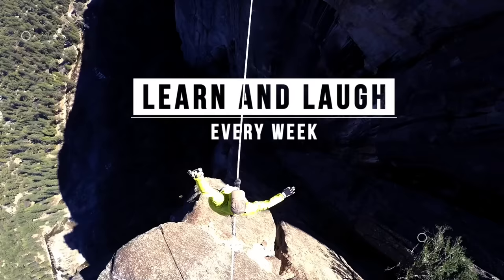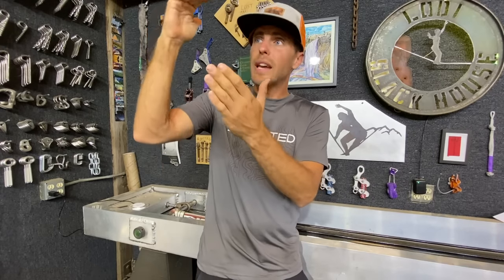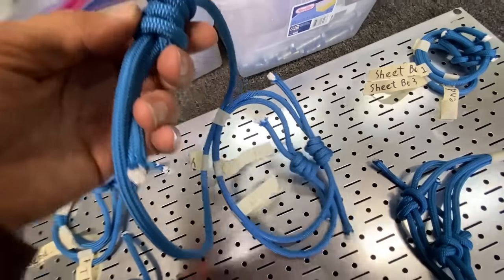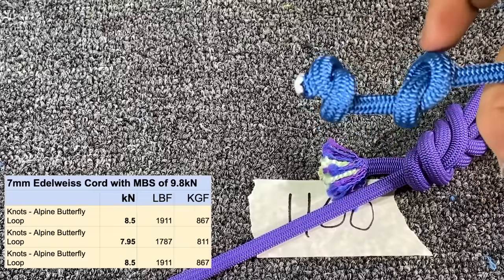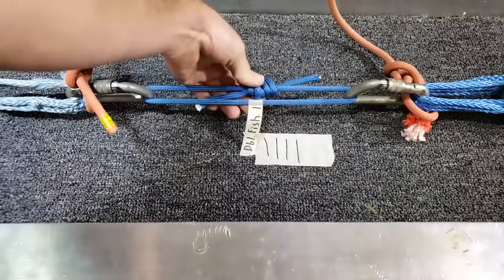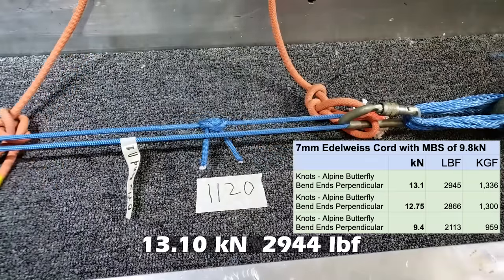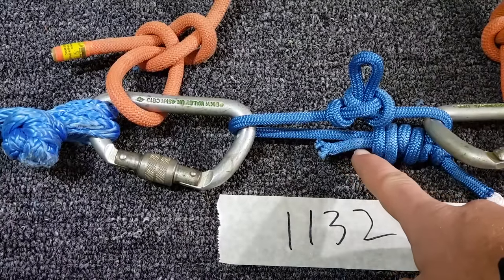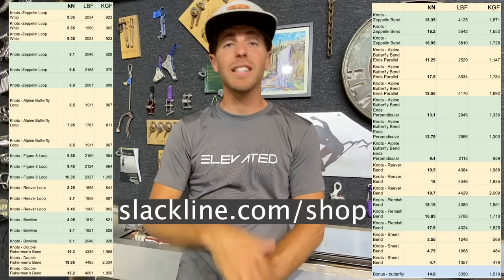Break Testing Knots - Zeppelin & Figure 8 & Alpine Butterfly & Reever & Bowline & Double Fisherman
We broke 6 knots end to end and in a bend (a loop).  40 samples total.  Let us know on our discord page for our new series of How Knot to Tie Ropes on format and the testing you want

We tested a 7mm Edelweiss rope with a 9.8kn MBS.  We are not sure why Edelrid's 7mm rope is 14kn Do you know?

Carl Mitchell prepared all the samples and shipped them to us.  Thank you!  And thank you Bobby for breaking these!

➜➜➜A colored sexy spreadsheet can be seen Otherwise it is all below and all the forces are in KN
Knots -Zeppelin Loop Whip 9.05
Knots -Zeppelin Loop Whip 8.85
Knots -Zeppelin Loop 9.1
Knots -Zeppelin Loop 9.6
Knots -Zeppelin Loop 8.9
Knots - Alpine Butterfly Loop 8.5
Knots - Alpine Butterfly Loop 7.95
Knots - Figure 8 Loop 9.65
Knots - Figure 8 Loop 9.45
Knots - Figure 8 Loop 10.35
Knots - Reever Loop 8.25
Knots - Reever Loop 8.7
Knots - Reever Loop 8.45
Knots - Bowline 8.05
Knots - Bowline 8.1
Knots - Bowline 9.1
Knots - Double Fishermen’s Bend 19.3
Knots - Double Fishermen’s Bend 19.95
Knots - Double Fishermen’s Bend 18.2
Knots - Zeppelin Bend 18.35
Knots - Zeppelin Bend 16.2
Knots - Zeppelin Bend 16.95
Knots - Alpine Butterfly Bend Ends Parallel 11.25
Knots - Alpine Butterfly Bend Ends Parallel 17.5
Knots - Alpine Butterfly Bend Ends Parallel 18.55
Knots - Alpine Butterfly Bend Ends Perpendicular 13.1
Knots - Alpine Butterfly Bend Ends Perpendicular 12.75
Knots - Alpine Butterfly Bend Ends Perpendicular 9.4
Knots - Reever Bend 19.5
Knots - Reever Bend 18
Knots - Reever Bend 19.7
Knots - Flemish Bend 18.15
Knots - Flemish Bend 16.85
Knots - Flemish Bend 17.9
Knots - Sheet Bend 5.55
Knots - Sheet Bend 4.75
Knots - Sheet Bend 4.7
Bonus - butterfly in loop 14.9

00:00 40 Samples to Test
04:14 Tour of knots
05:41 Zeppelin Loop with Whip
06:08 Zeppelin loop
07:17 Alpine Butterfly Loop
08:19 Figure 8 Loop
09:05 Reever loop
10:00 Bowline
11:01 Double Fishermans
11:49 Zeppelin Bend
12:16 Alpine Butterfly Bend
13:01 Other Alpine Butterfly Bend
13:48 Reever bend
14:27 Flemish Bend
15:07 Sheet Bend (Broke LOW)
15:37 Bonus Test
16:46 Conclusion WITH CHART